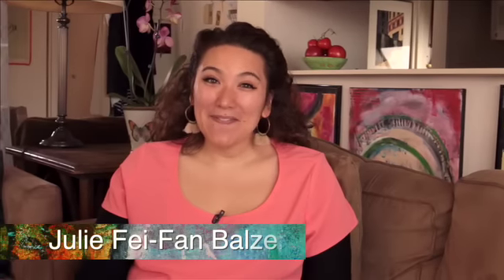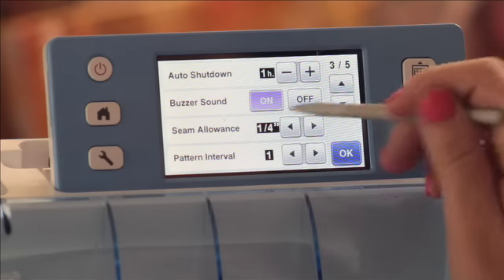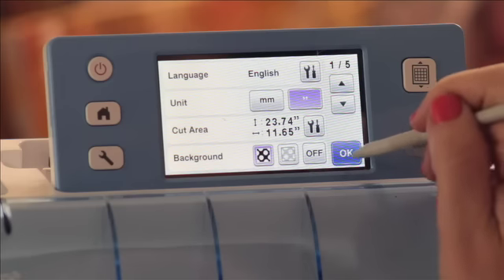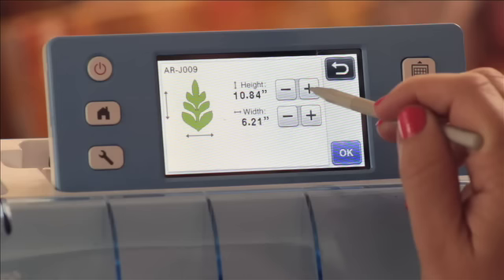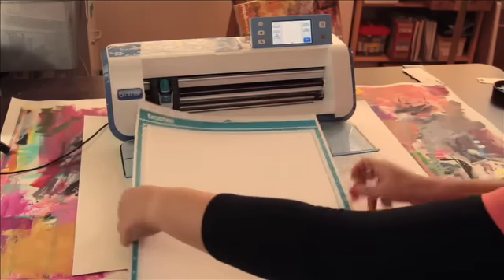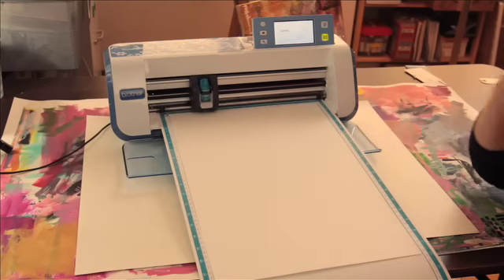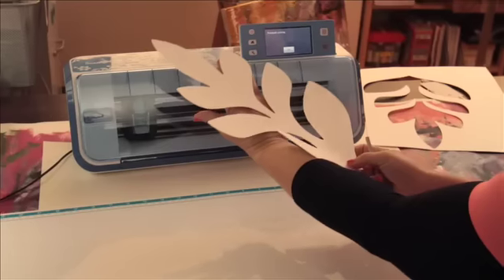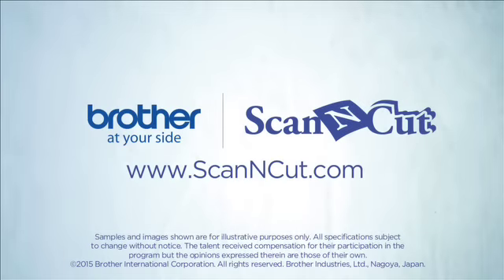Using the 12X24 Mat with the Brother ScanNCut Machine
The 12x24" mat is specially designed for cutting a large area on a wide range of materials from fabrics to handmade papers. Julie Fei-Fan Balzer demonstrates cutting up to 12” x 24”.